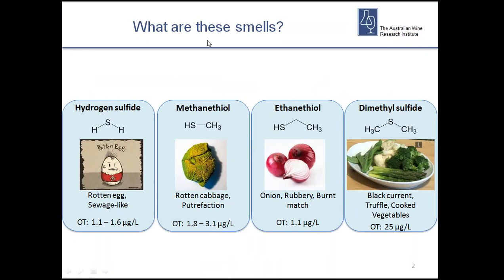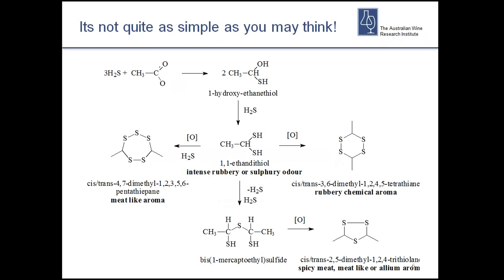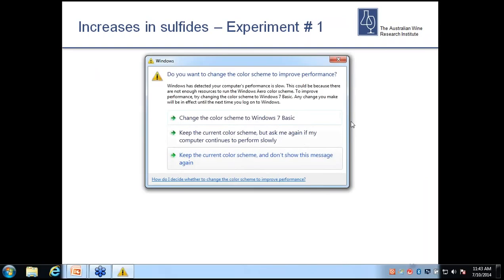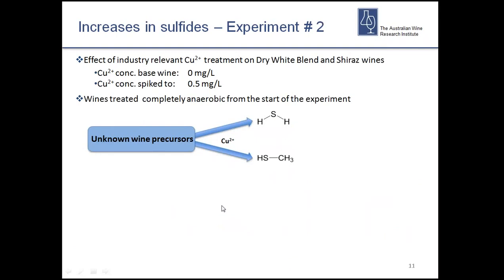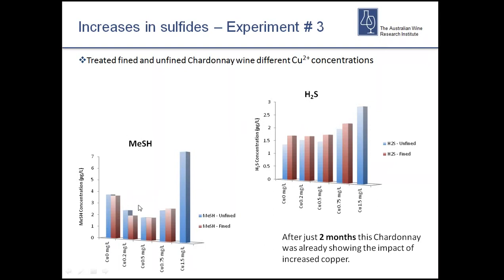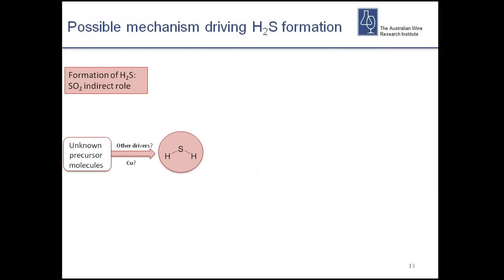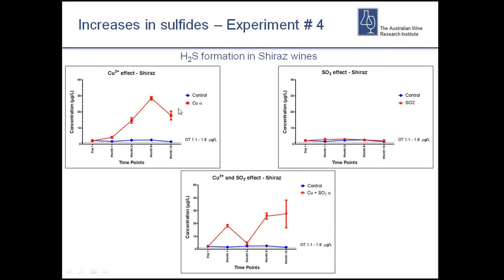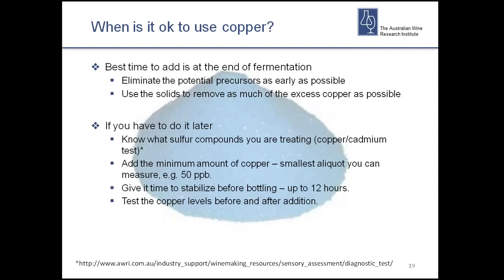The revolving door of stinky sulfurs (AWRI webinar recording)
The majority of unpleasant odours associated with reductive aromas in wine are due to sulfide species, characters that can return to wine even after what appear to be successful mitigation strategies. With the advent of better oxygen control both in tank and bottle, both the causes and the best way to manage reductive characters have become subject to some debate. This webinar looks at the major culprits among the sulfide compounds as well as some of the triggers, such as copper and oxygen management, which can either help control the problem, or make it worse.